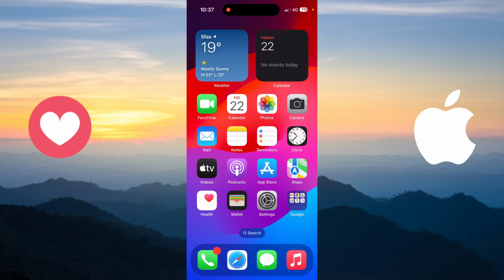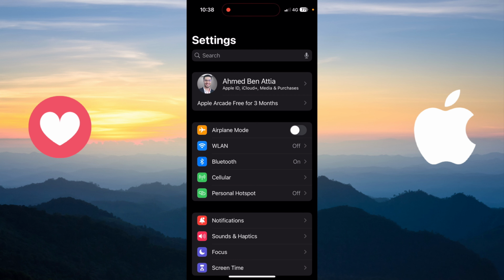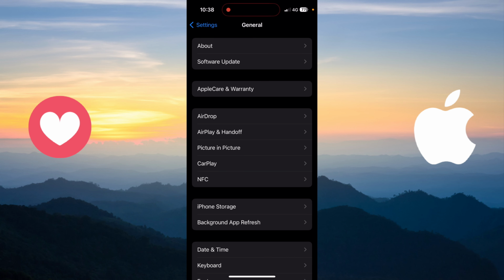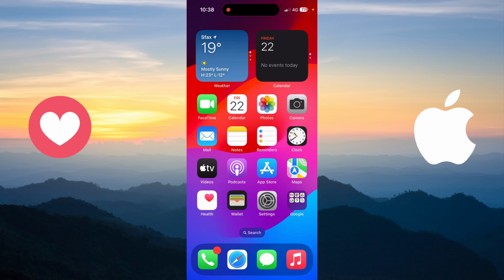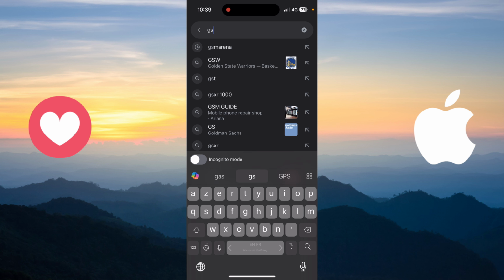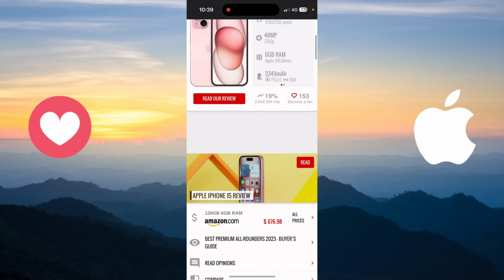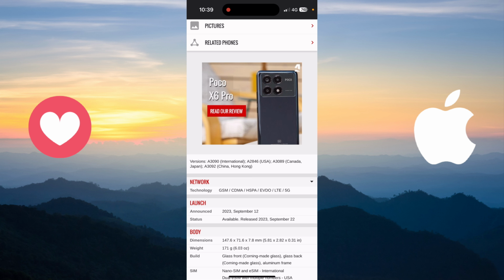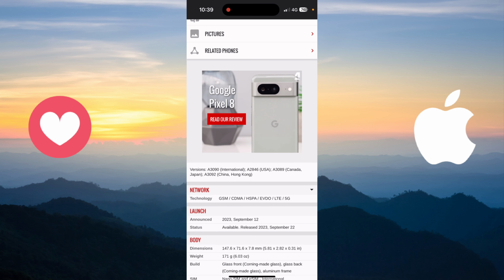How to Identify Your iPhone Country of Origin 2024 | How to Identify iPhone's Manufacturing Country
Need to know your iPhone's manufacturing country for warranty or compatibility reasons? This simple guide shows you how to decipher your iPhone's model number and find its origin.